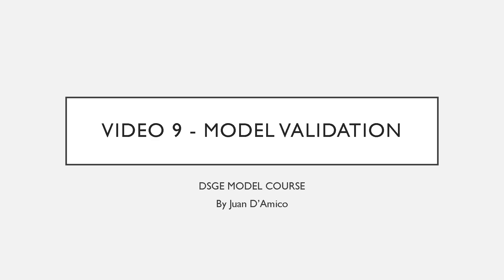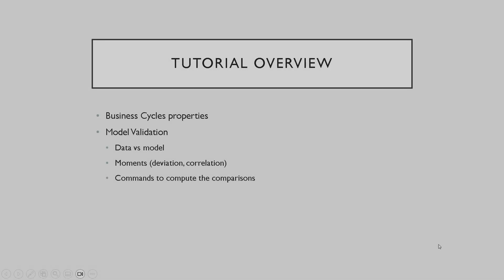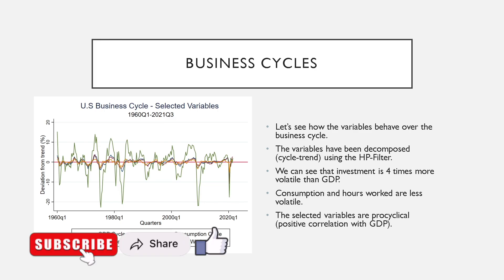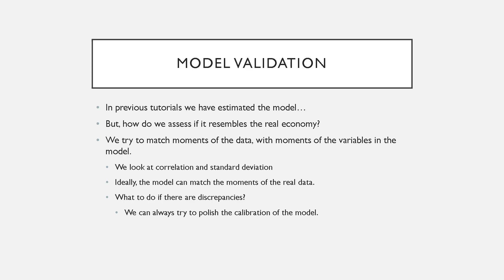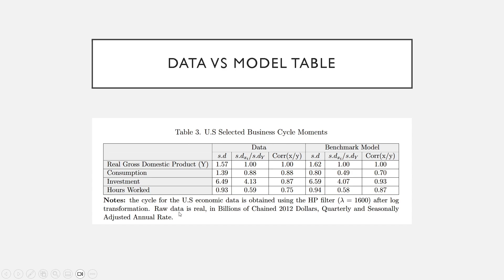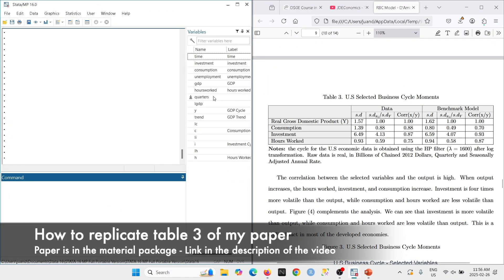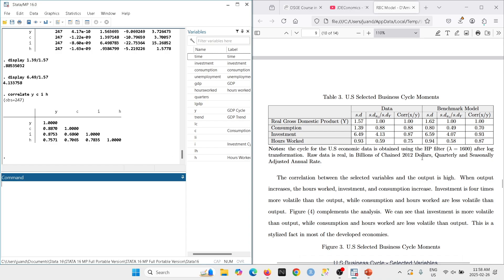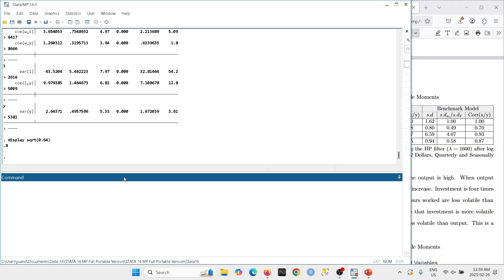DSGE Model - Video 9: Model Validation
📊 DSGE Model Tutorial - Video 9: Validating the RBC Model in Stata | Applied Time Series Analysis

🔍 Assessing the Accuracy of the Real Business Cycle (RBC) Model
*Captions and subtitles available in multiple languages*

In this applied time series analysis tutorial, learn how to validate the Real Business Cycle (RBC) Model using Stata. We explore techniques to compare Dynamic Stochastic General Equilibrium (DSGE) model outputs with real-world economic data, ensuring reliable macroeconomic forecasting. Discover how to assess whether the model’s predictions align with actual economic trends and improve your econometrics skills.

What You’ll Learn:
✅ How to perform moment matching by comparing key statistics (e.g., standard deviations, correlations with GDP) from the RBC model and real data.
✅ Why investment volatility is a critical indicator (often 4x more volatile than GDP) in business cycle analysis.
✅ How consumption smoothing and labor market rigidity cause smoother fluctuations in consumption and labor hours.
✅ Practical steps to validate DSGE models for accurate economic forecasting.

Key Topics Covered:
- RBC Model Validation
- DSGE Model Techniques
- Business Cycle Volatility (Investment, Consumption, Labor)
- Moment Matching in Stata
- Macroeconomic Insights

This video is part of a comprehensive series on applied time series analysis, DSGE modeling, and RBC models in Stata.

📦 Buy the Material for the course:

RBC Models Package for Stata (includes complete DO files, slides, datasets, and the paper I wrote with complete math derivations and explanations.):

My channel operates without external funding, making each contribution vital for content creation.

Timestamps
📈00:00 Introduction
📈02:03 Business Cycles
📈04:16 Model Validation
📈05:22 Data vs Model Table
📈07:39 Application in Stata
Best regards,
Juan D'Amico
JDEconomics